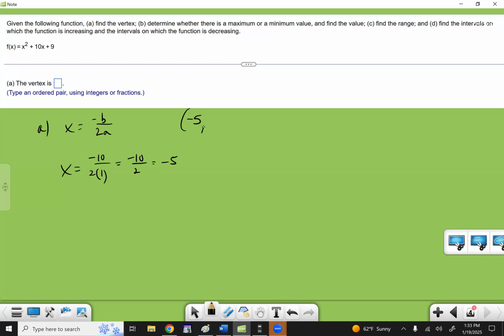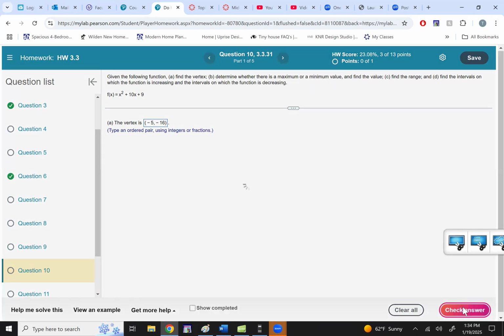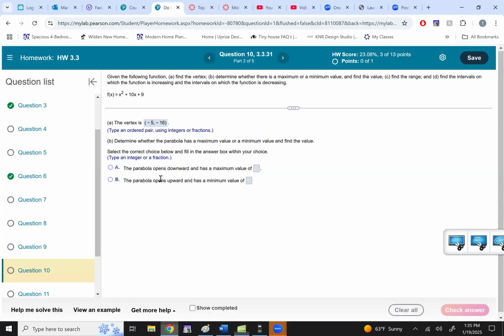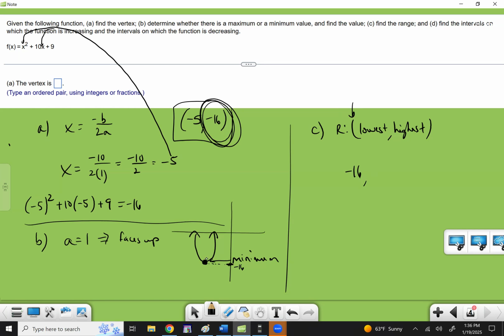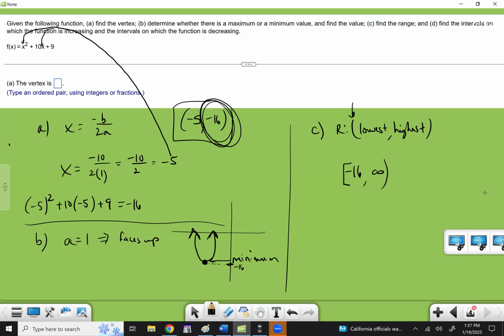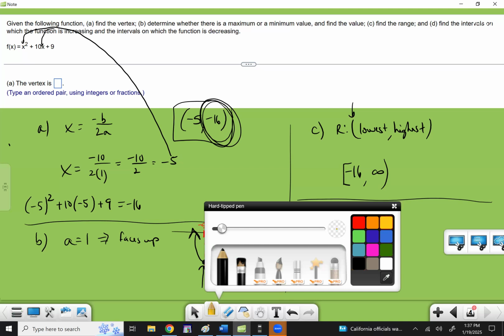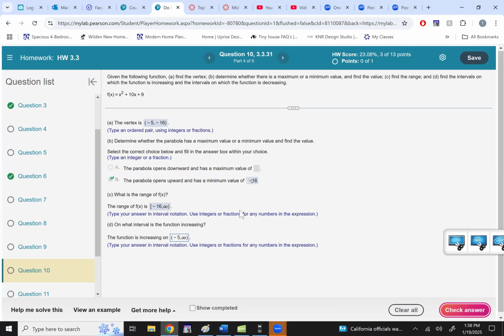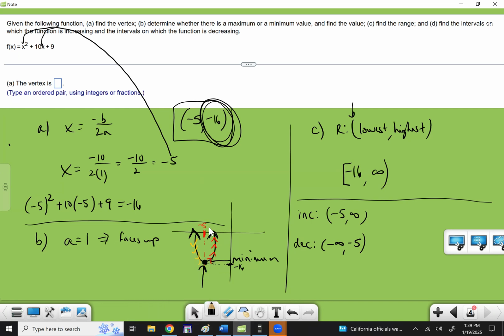HW 3.3 #10 Find the Vertex, Max/Min, Range and Intervals on Which the Parabola is Inc/Dec